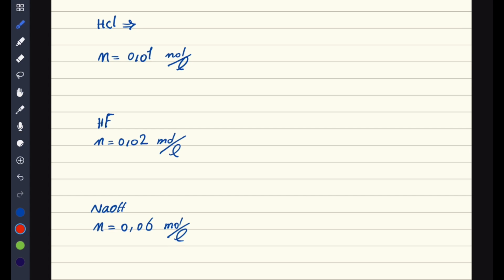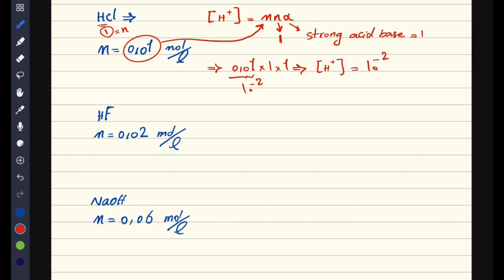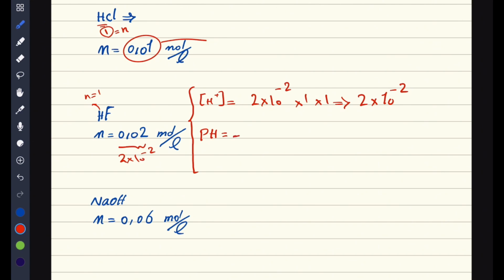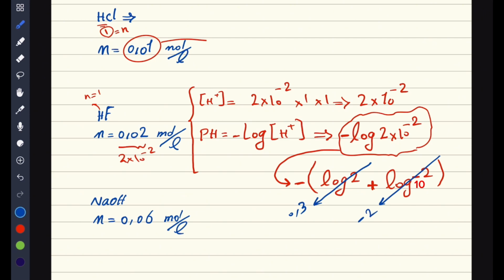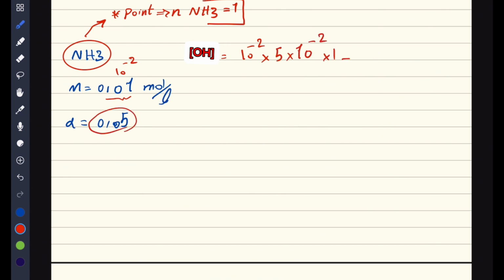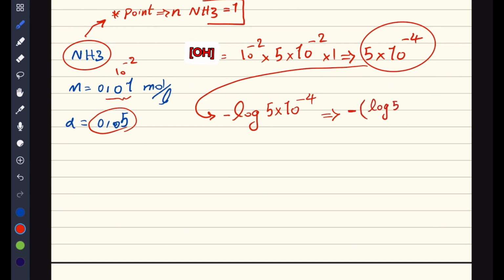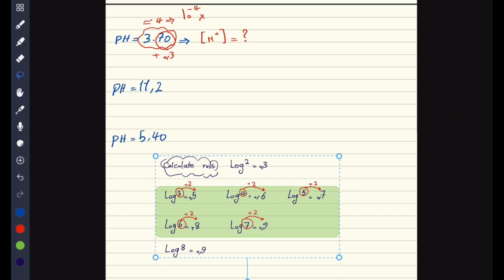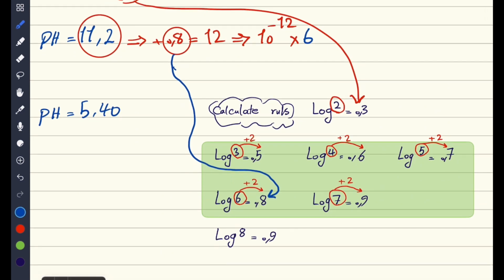IMAT preparation class | PH questions in IMAT test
In this video, I will talk about some examples and fast ways that you can solve PH tests in a fast way .

so subscribe to this channel for a free IMAT preparation class also you can the short lecture on how we can solve these types of questions is in the link below:

if you have any questions you can ask me in the comments .